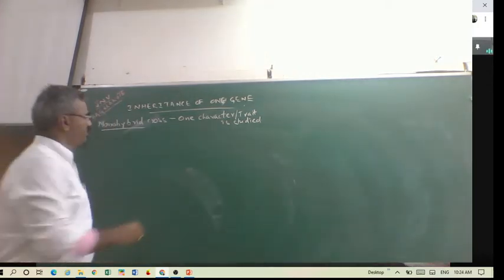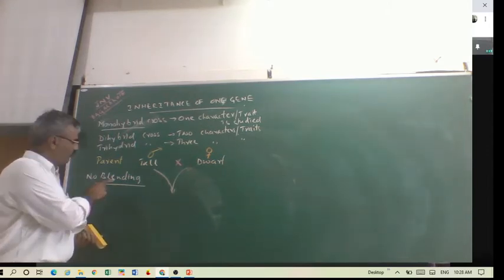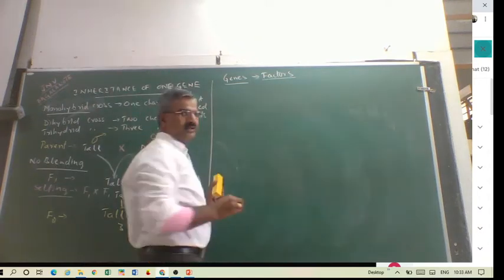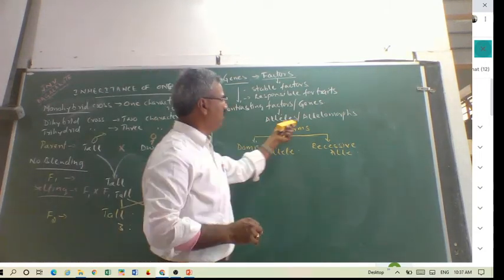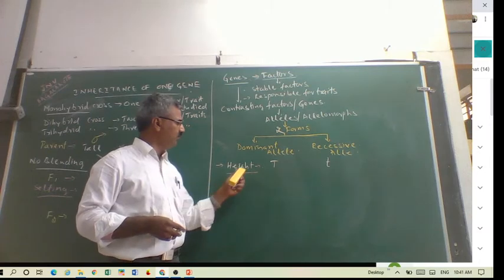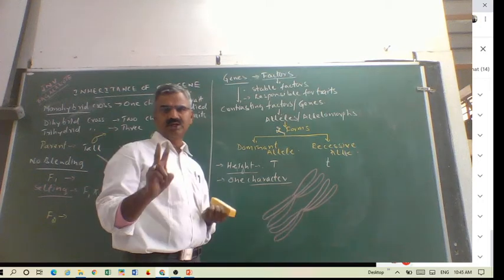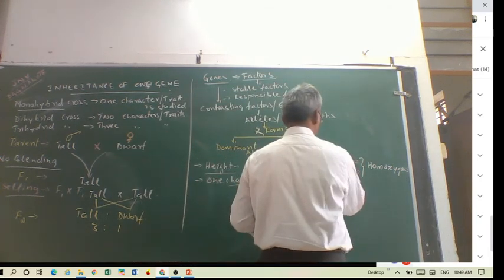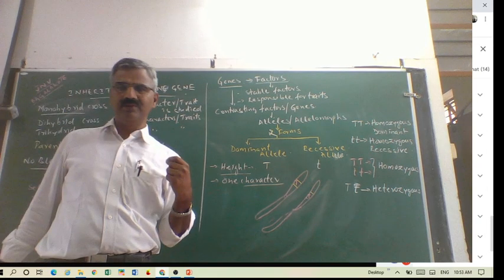Terms in Genetics for Class XII 2020 07 25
Terms used in Genetics